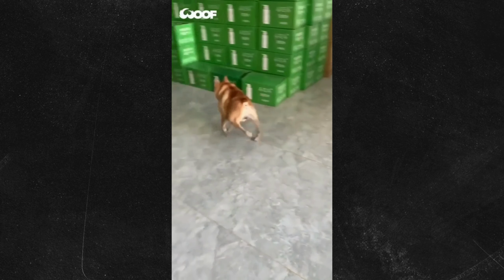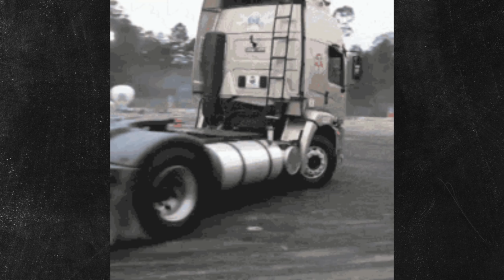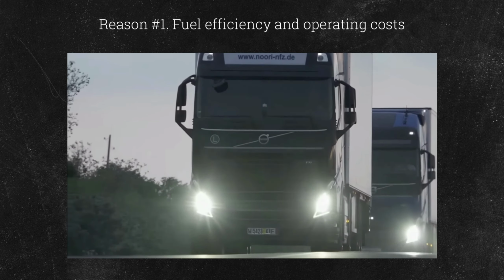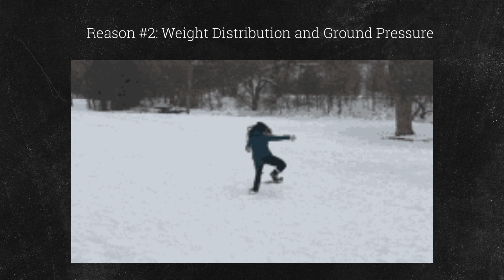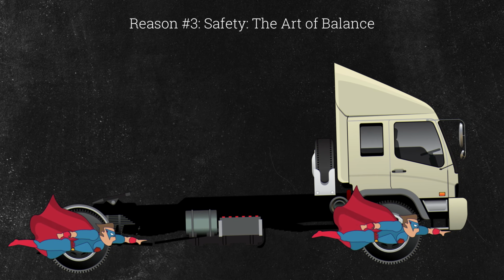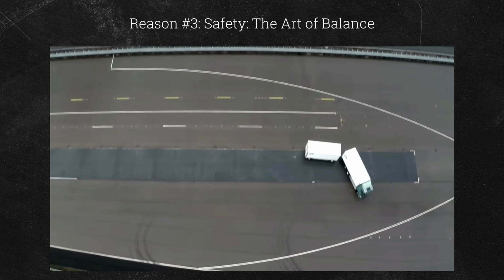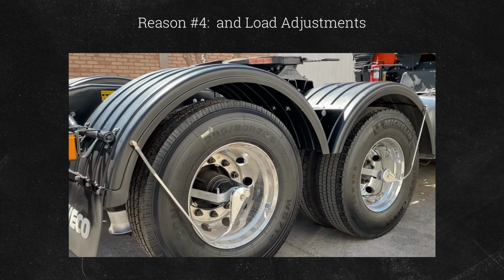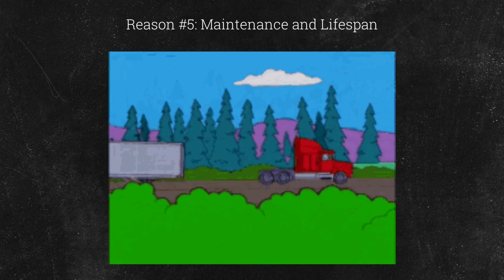Why don’t some truck wheels touch the ground? Truck 2024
Why don’t some truck wheels touch the ground? In this video, we explore the technology and reasons behind lifted truck wheels. Discover how liftable axles help reduce fuel consumption, optimize weight distribution, and increase safety on the road. Learn how this innovation makes freight trucks more efficient and sustainable. If you're interested in the world of trucks, their features, and how these road giants work, this video is for you!

Section 107 of the U.S. Copyright Act states: “Notwithstanding the provisions of sections 106 and 106A, the fair use of a copyrighted work, including such use by reproduction in copies or phonorecords or by any other means specified by that section, for purposes such as criticism, comment, news reporting, teaching (including multiple copies for classroom use), scholarship, or research, is not an infringement of copyright.”